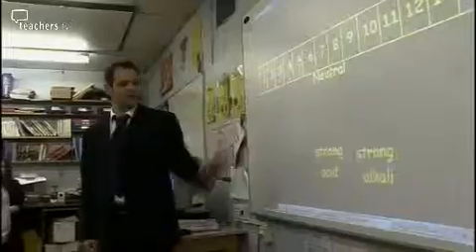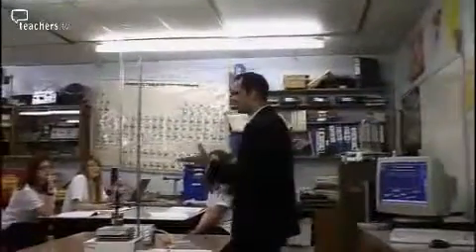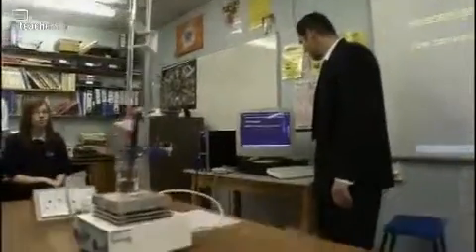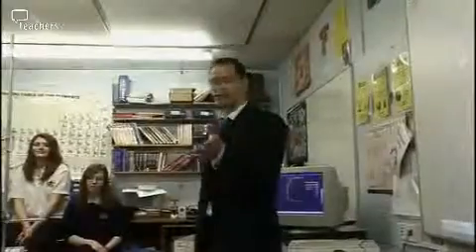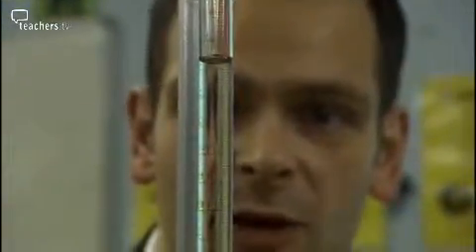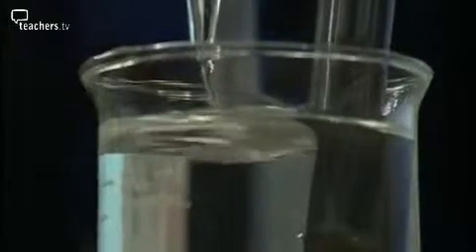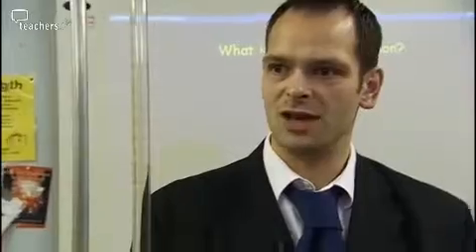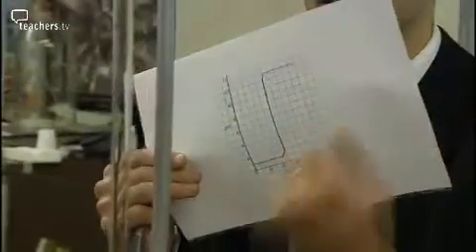Teachers TV: Investigating pH with Year 11 Using a pH Probe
A lesson demonstrating how to introduce KS4 pupils to the concepts of acids, alkalis and pH levels. Teacher Paul Preece at Camborne Science and Community College, demonstrates the classic neutralisation process. Paul uses a pH probe connected to a data logger on the whiteboard to show in real time exactly how the pH curve changes during the reaction. After the demonstration, the Year 11 pupils analyse the pH curve and consider in more detail what it represents. Licensed to CPD College Ltd.